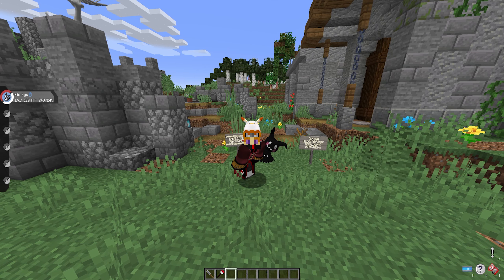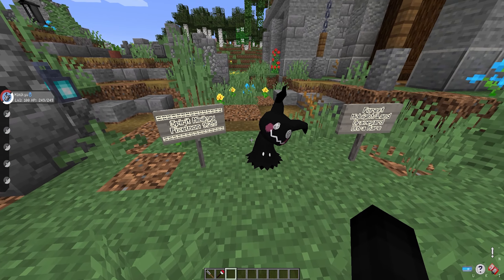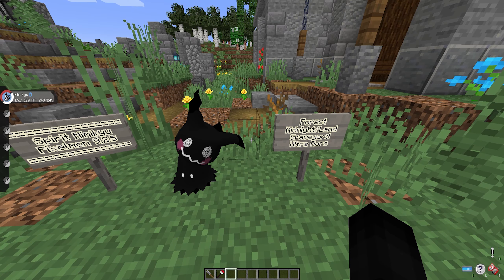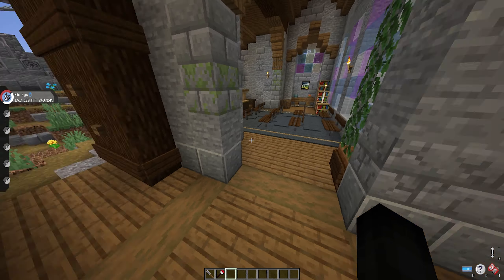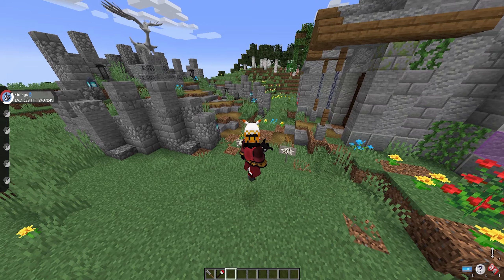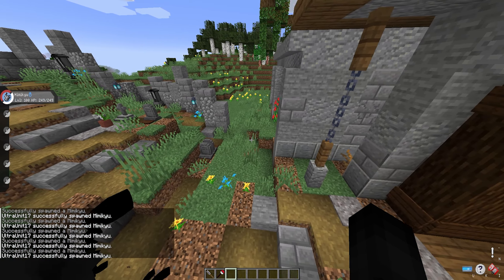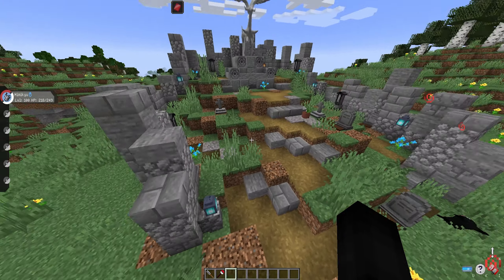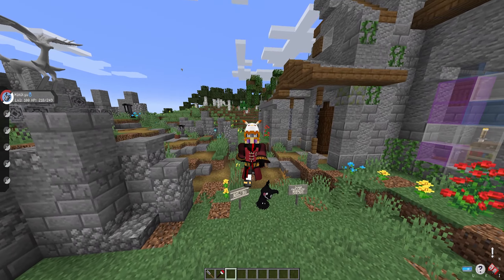HOW TO FIND SPIRIT MIMIKYU IN PIXELMON REFORGED - MINECRAFT GUIDE - VERSION 9.2.5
"Mimikyu is a dual-type Ghost/Fairy Pokémon.
Although it’s a quiet, lonely Pokémon, if you try to look at what’s under its rag, it will become agitated and resist violently."